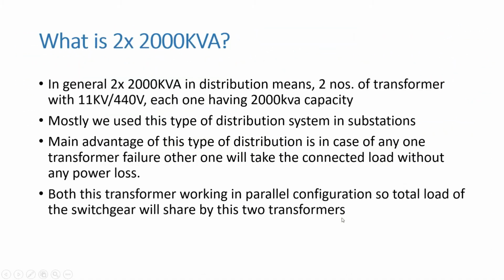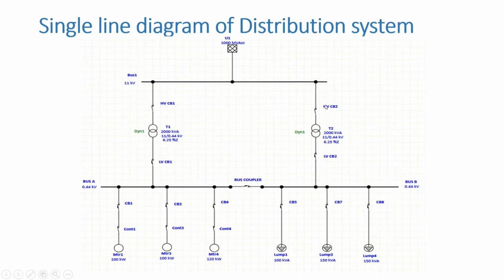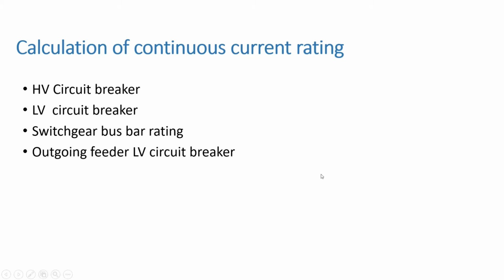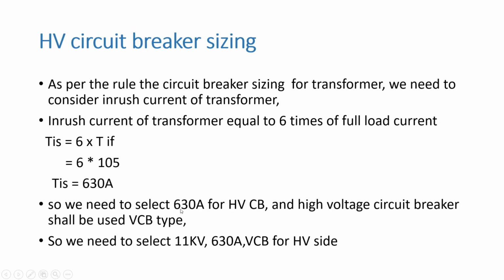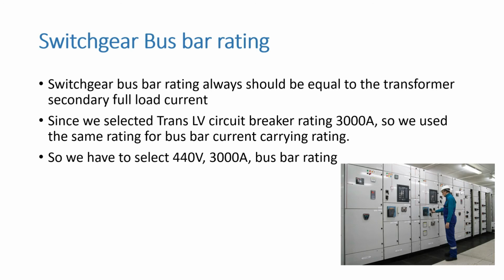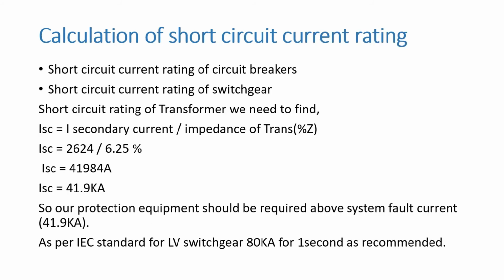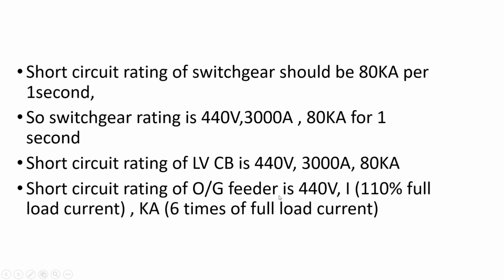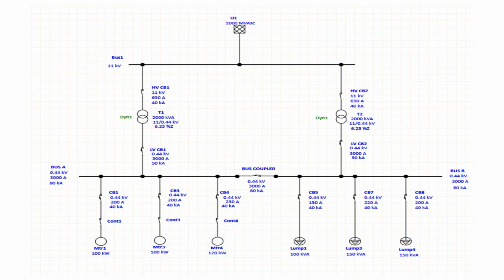How to make Low Voltage distribution single line drawing (SLD )and calculation (11KV Substation)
How to make low voltage distribution single line diagram in electrical substation and how to calculate each component rating like breaker,fuse,switchgear and other protection devices are explained in this video. so watch the video completely for your understanding